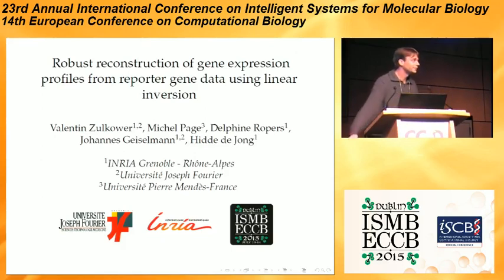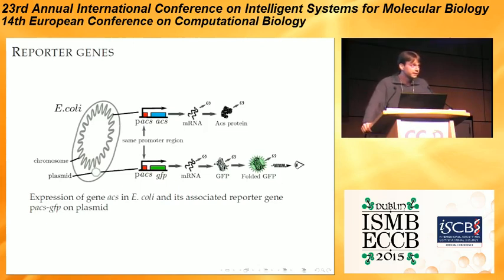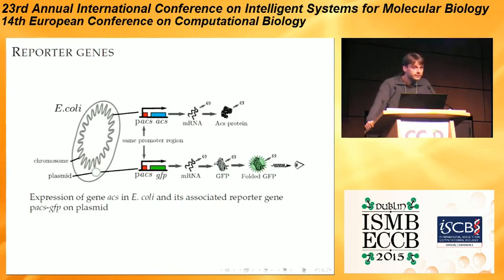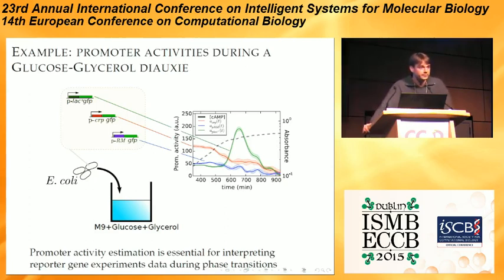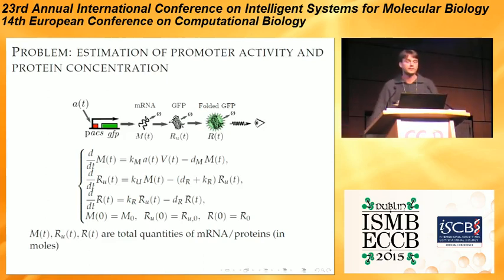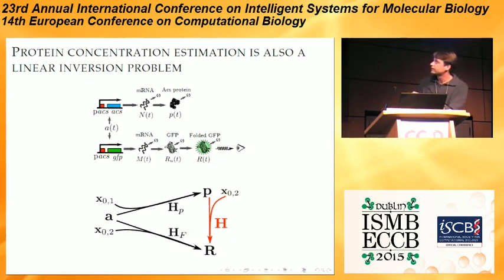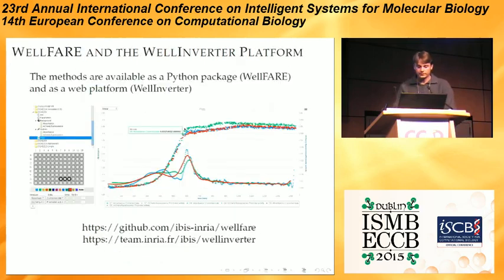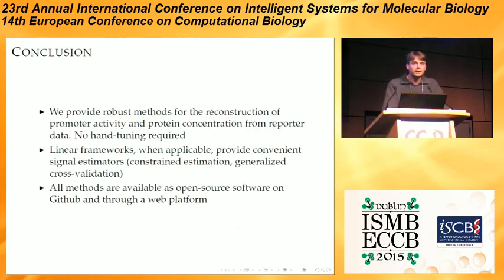Robust reconstruction of gene expression...- Valentin Zulkower - Proceedings - ISMB/ECCB 2015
Robust reconstruction of gene expression profiles from reporter gene data using linear inversion - Valentin Zulkower - Proceedings - ISMB/ECCB 2015